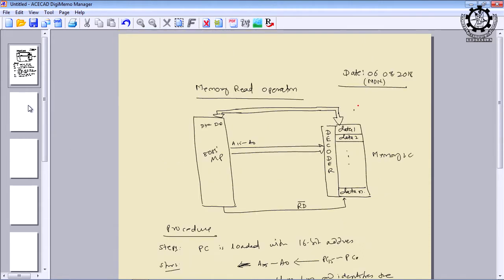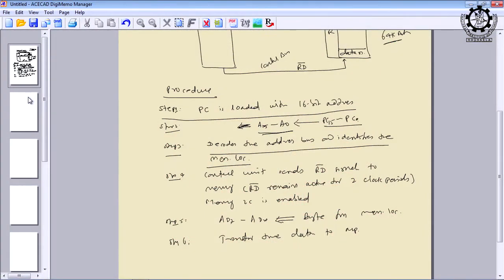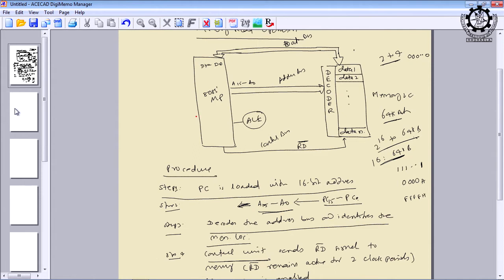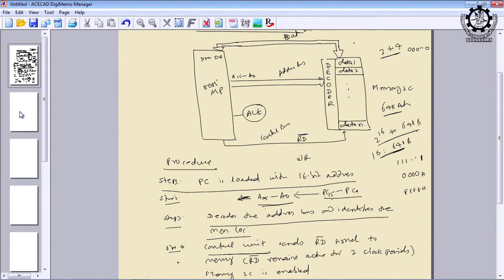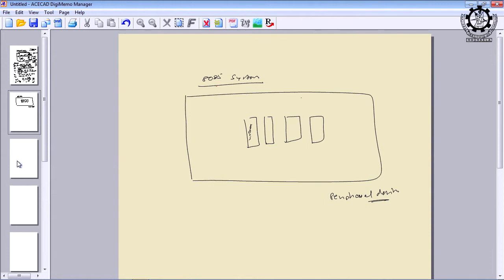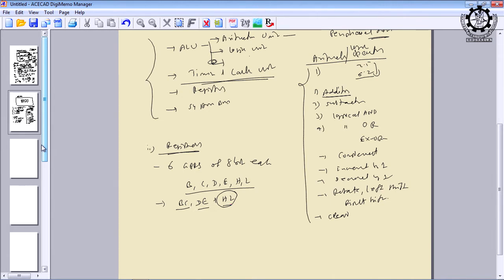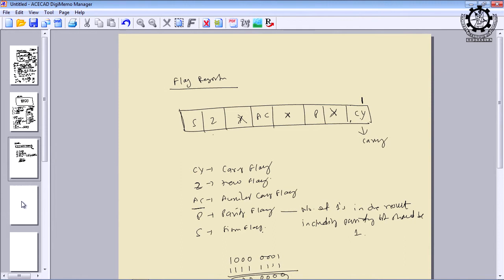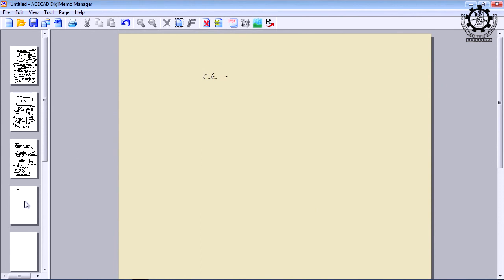Prof P M Khillar Lecture 04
It is a part of the Microprocessor and Micro-controller Course